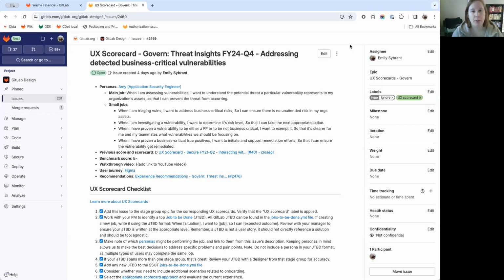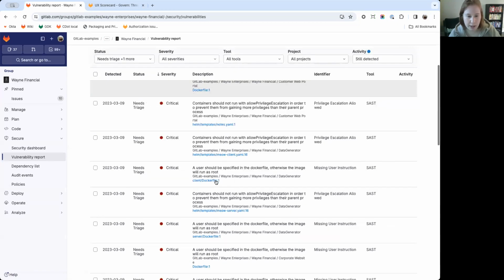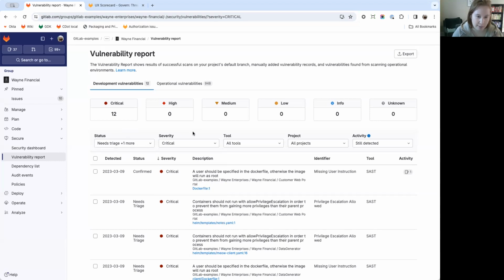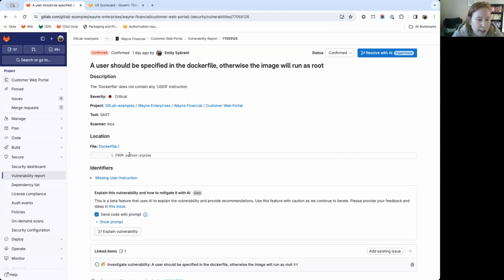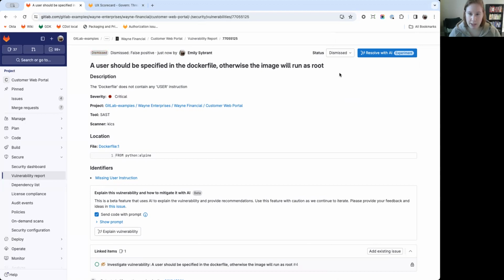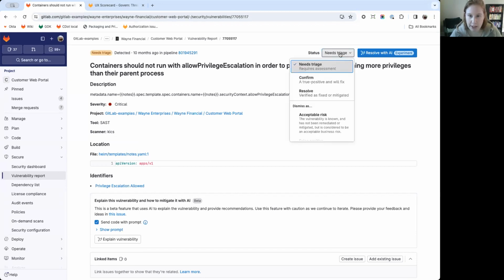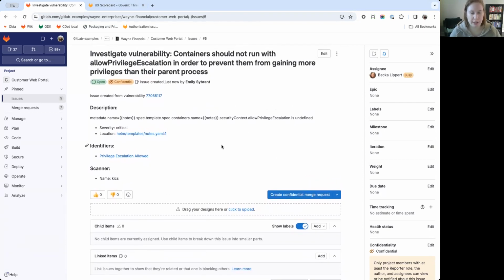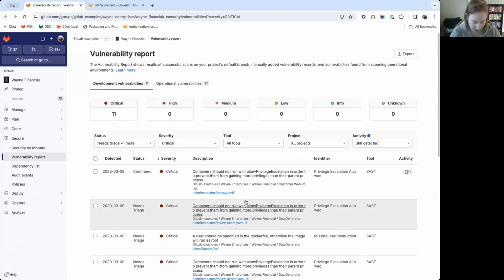UX Scorecard- Govern:Threat Insights FY24-Q4 - Addressing detected business-critical vulnerabilities